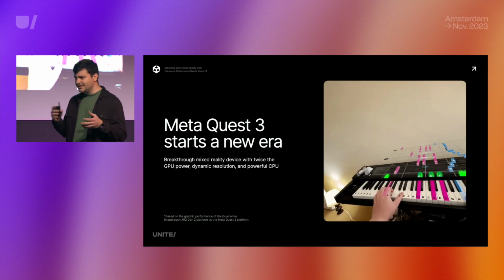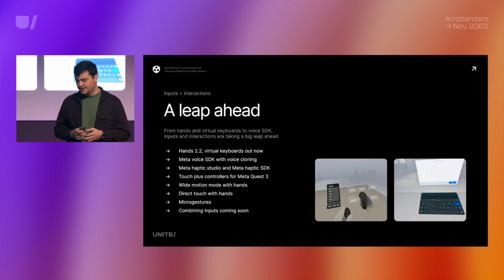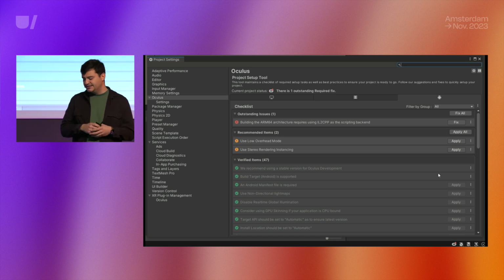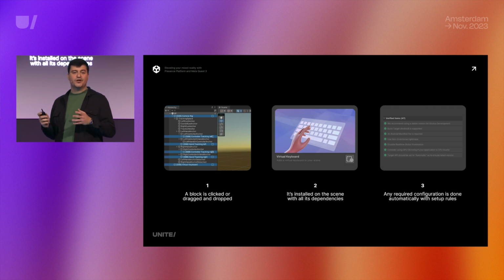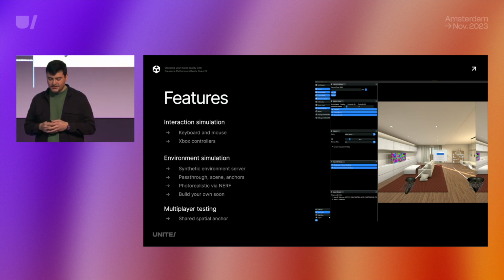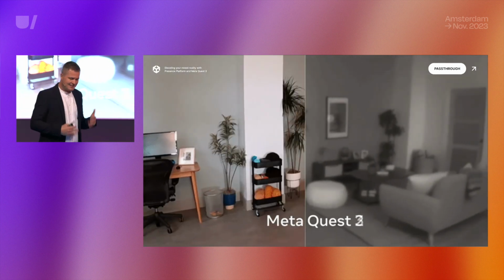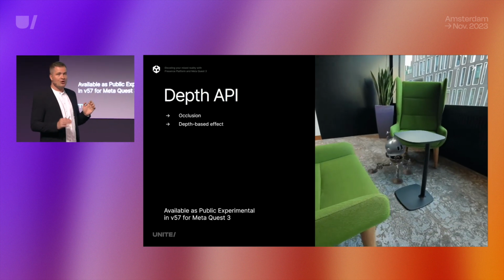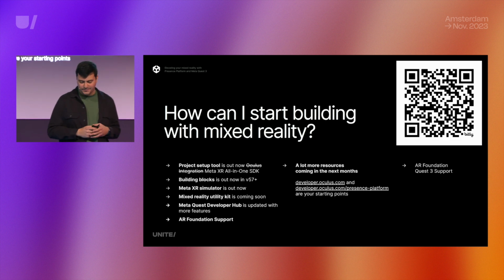Elevating your mixed reality with Presence Platform and Meta Quest 3 | Unite 2023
Join Henrik and Mike from Meta to learn how to integrate mixed reality into your apps using Presence Platform and Unity’s AR Foundation. This session provides an overview of the latest Presence Platform updates, including enhanced capabilities and tools for elevating your apps and accelerating your Meta Quest 3 development.

Speakers:
Henrik Skovsgaard, Software Engineer, Meta
Mike Lamprinos, Product Manager, Meta